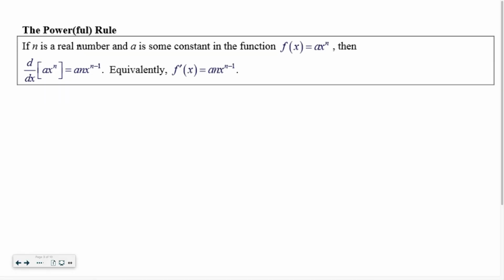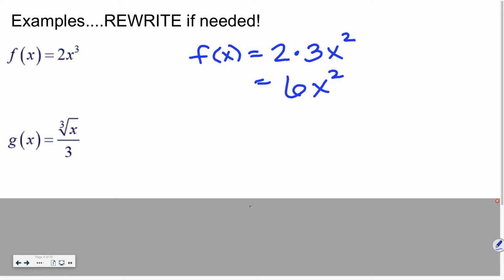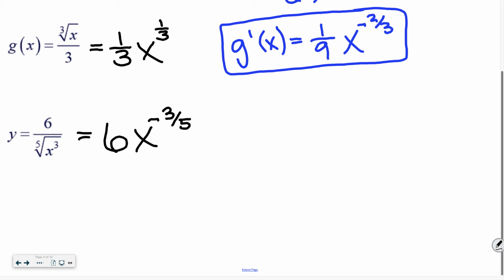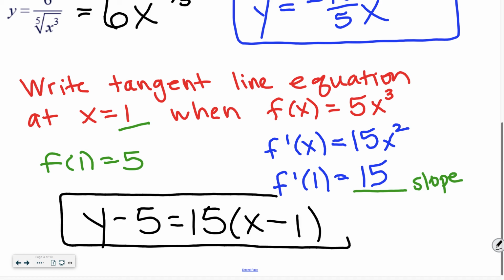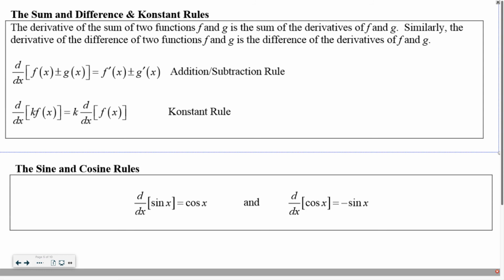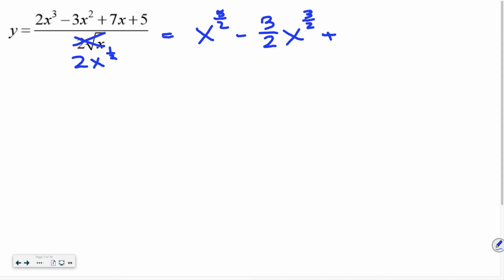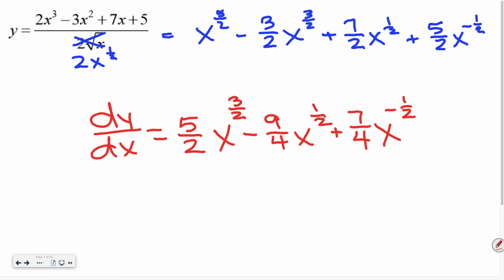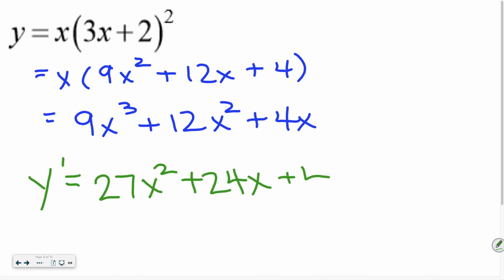2.2a (9/17/18) AP Calc AB